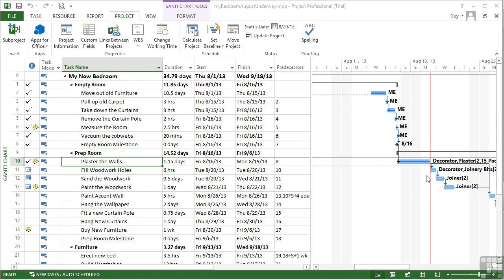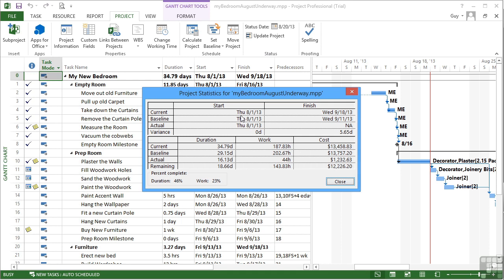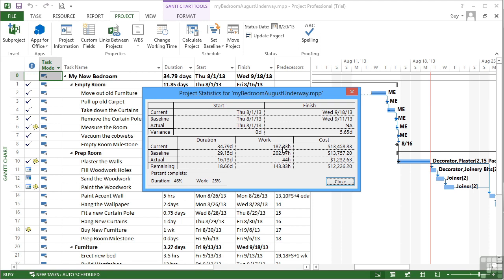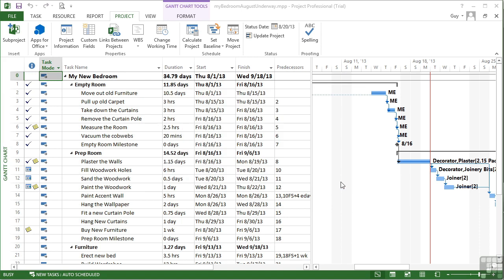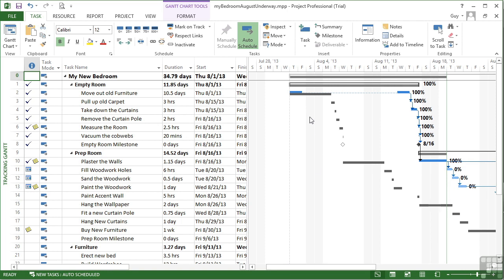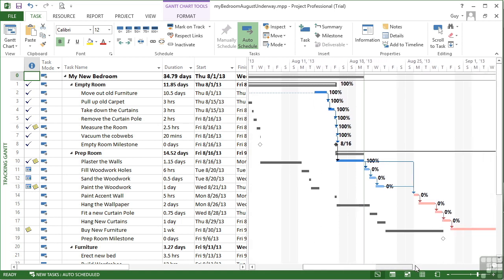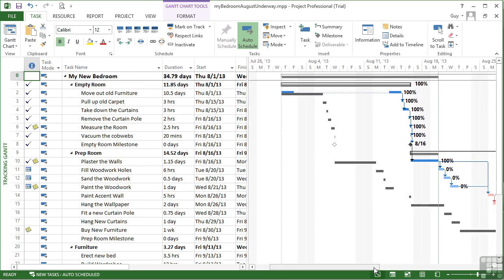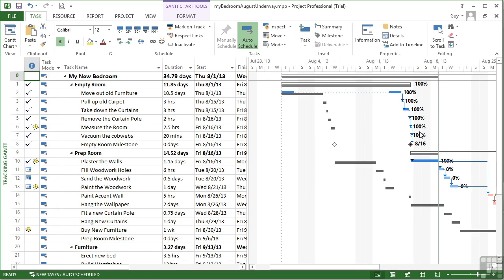0805 Tracking Gantt View For Monitoring Progress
Tracking Your Project
Tracking Gantt View For Monitoring Progress